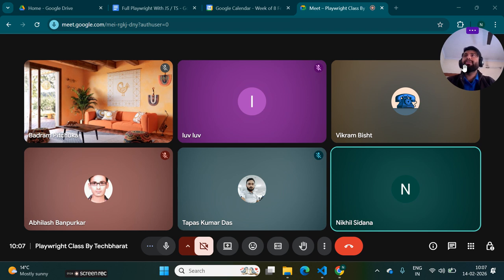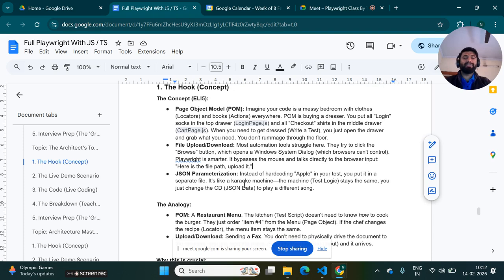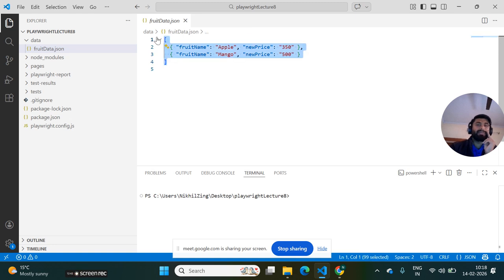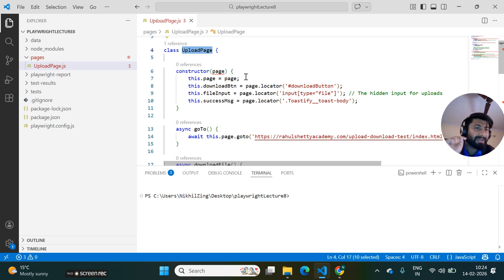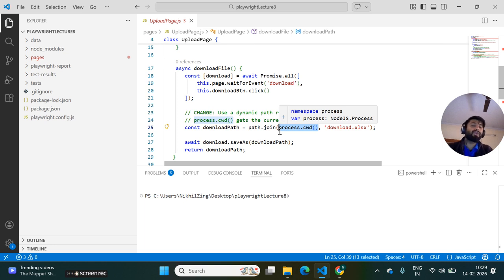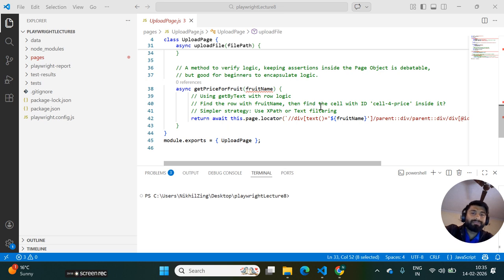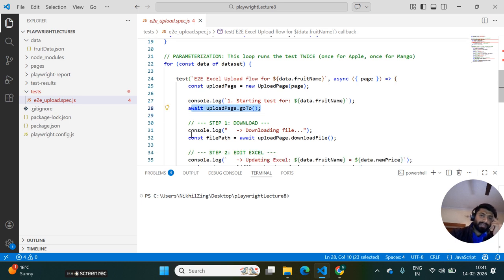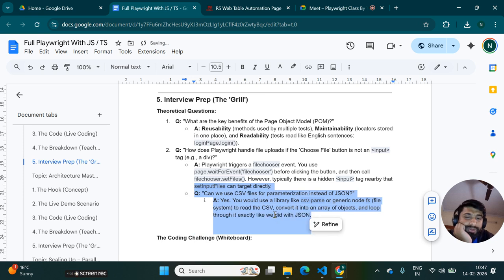Page Object Model (POM) Framework | File Upload/Download | Real-Time Project | Session 17| 2026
# Playwright Tutorial Session 17 | Page Object Model (POM), File Upload & Download, JSON Parameterization

Welcome to Session 17 of the Playwright Automation Testing Series by Tech Bharat!

In this session, we dive deep into one of the most important framework concepts used in real-world automation projects — the **Page Object Model (POM)**. You'll learn how to build scalable, maintainable, and reusable automation frameworks using Playwright.

✅ What is Page Object Model (POM) in Playwright
✅ Why POM is important for large automation projects
✅ Framework structure and best practices
✅ Creating separate page classes for locators and actions
✅ Improving code maintainability and reusability
✅ File Download Automation in Playwright
✅ File Upload Automation using `setInputFiles()`
✅ Handling download events with `waitForEvent()`
✅ Saving downloaded files dynamically using `path.join()` and `process.cwd()`
✅ JSON Parameterization in Playwright
✅ Running the same test with multiple datasets
✅ Data-driven testing approach
✅ Real-time practical implementation with Excel file handling
✅ Uploading modified Excel files and validating updated data
✅ Interview Questions and Framework Concepts

* Framework Design
* File Upload Automation
* File Download Automation
* Dynamic Locators
* JSON Data Handling
* Parameterized Testing
* Reusable Automation Framework
* Maintainable Test Scripts

Page Object Model is one of the most frequently asked topics in Playwright and Automation Testing interviews. Understanding POM helps you:

✔ Build scalable frameworks
✔ Reduce code duplication
✔ Improve test maintenance
✔ Increase readability of automation scripts
✔ Handle locator changes efficiently

### 📚 Recommended For

* Playwright Beginners
* Automation Test Engineers
* QA Engineers
* Selenium Professionals Migrating to Playwright